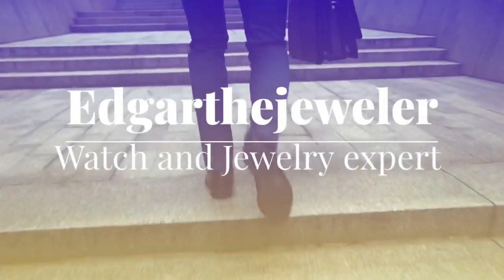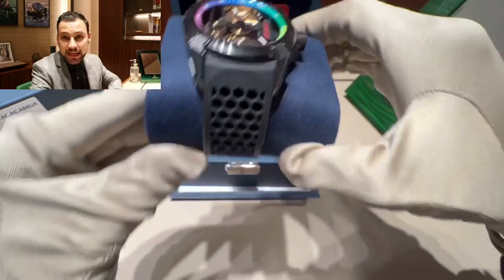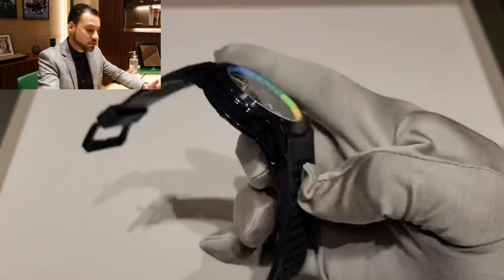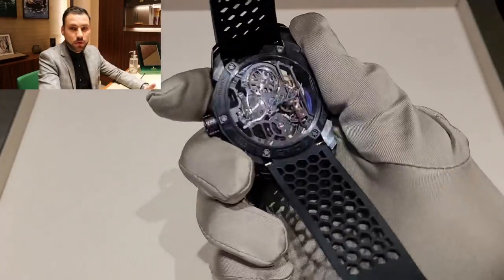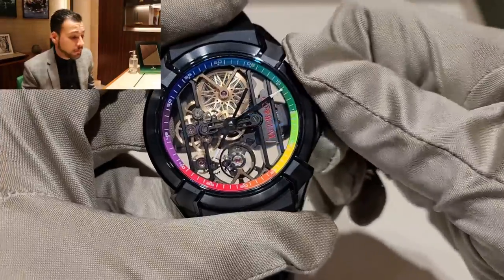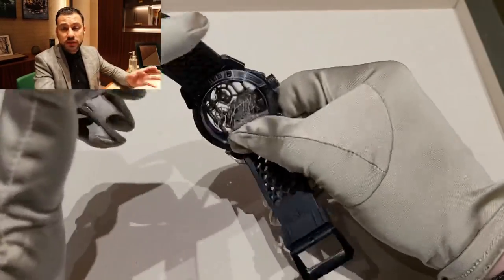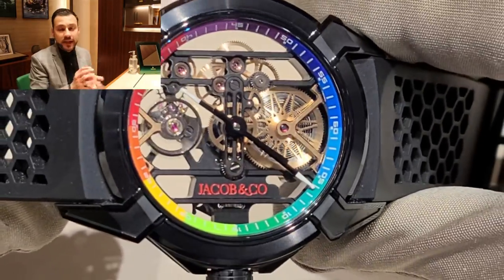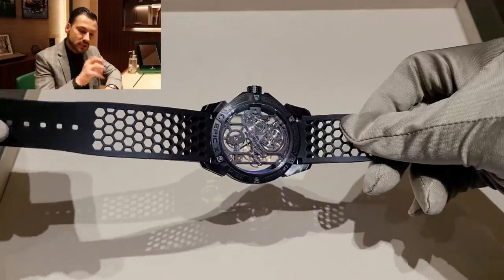Jacob & Co. Epic X Producer Michael unboxing and quick look EX110.21.AC.AC.A LIMITED TO 180 pieces.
SpaceX Launch is visible from the guest room!!

Please remember that buying a watch is not always an investment. If you are looking to start investing please download my link below for a free stock!!

STORY

The Epic X is a watch collection defined by its unmistakable design, contemporary style and high-end watchmaking solutions. Every Epic X is a bold combination of traditional and high-tech materials, exclusive and highly refined calibers, and an aesthetic that is immediately recognizable as well as versatile. From sporty and rugged to precious and elegant, every Epic X is as striking as it is multifaceted.

The Epic X Producer Michael has the same iconic X-shaped lugs and dial appliqués, and skeletonized movement that the Epic X is known for. He's more famous on social media as "producermichael," where he shares his life experiences as a self-made success to inspire and motivate others.

Blakey created this timepiece with his good friend, Jacob Arabo, the founder of Jacob & Co. It has many details associated with Blakey, including a rainbow-colored bezel, drum sticks for hands, his personal logo and his signature on the sapphire crystal caseback.

The cordura strap allows for ventilation and flows seamlessly into the lugs to create a sublimely comfortable fit around the wrist for a watch designed and created to be worn throughout the day.

Movement: Caliber: Exclusive Manually Wound Skeleton Jacob&Co JCAM02 Caliber; Barrel and Balance Wheel Vertically Aligned; Diameter: 6¼''' i.e. 14.25mm; Height: 5.90mm; Components: 158; Functions: Hours, Minutes; Power Reserve: 48-Hours; Frequency: 28'800 vib/h (4 Hz); Jewels: 21 Jewels; System: Barrel with Sliding Clamp System; Balance Screws Visible on the Front Side; Time Setting Spring with Three Functions ("octopus spring"): Ratchet, Lever and Setting Lever; Anti-shock; Finishes: "Jacob & Co" Upper Bridge; Sand Blasted, Angled and Drawn-finished Bridges; Mirror-polished Finishing Screws; Circular Grained Bridges on the Back.

Case: Diameter: 44mm; Thickness: 12.3 mm; Material: Black PVD Titanium; Finishing: Satin-finished and Polished Edges; custom PM initials in the Inner Ring; Case Back: Sapphire Glass; Visible Time Setting Mechanism; "Producer Michael" signature on crystal. Crystal: Sapphire with Anti-reflective Treatment; Water resistance: 50m.

Dial & Hands: Dial: Rainbow Neoralithe Inner Ring; Hands: Drumsticks.

Strap & Clasp: Rubber strap; Titanium and Black PVD Buckle.

Warranty: 2 Years

Limited Edition: 180 pieces